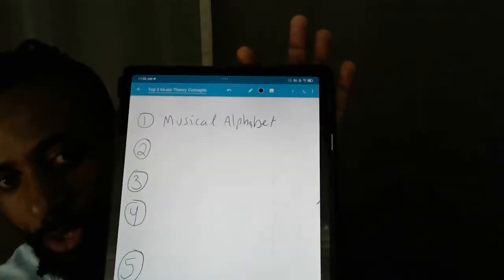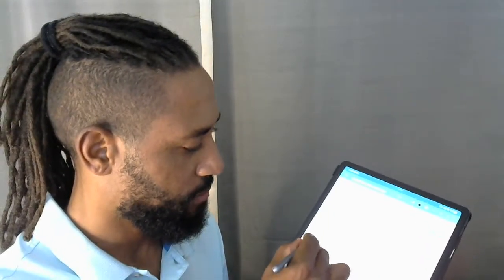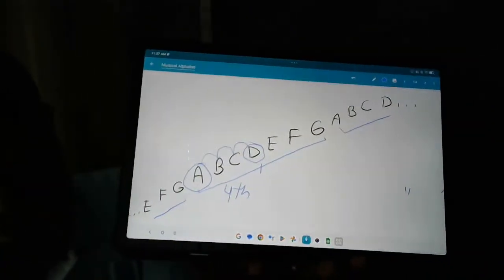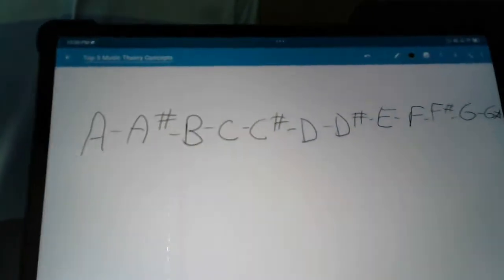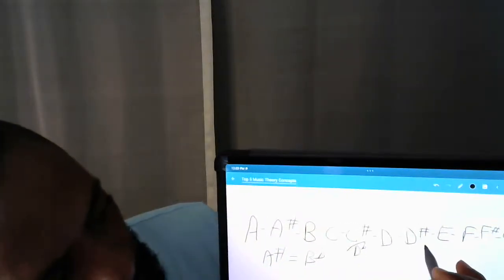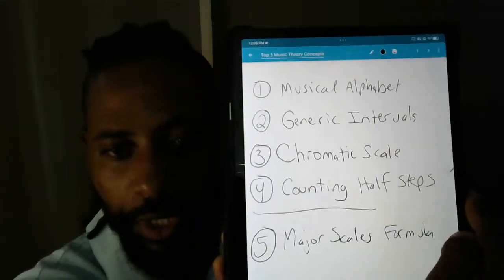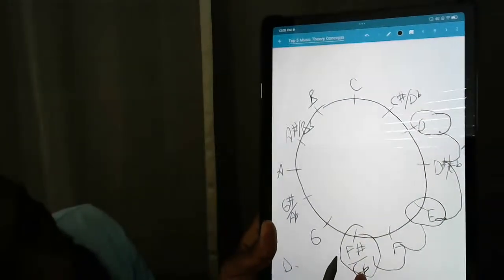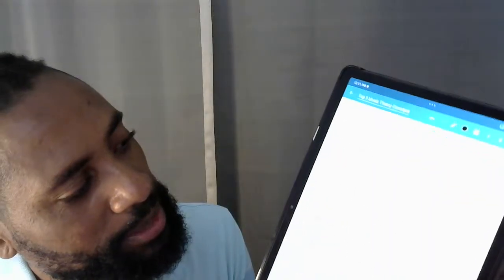The Top 5 Music Theory Concepts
In this video I will share the Top 5 Music Theory concepts.
For any musician to advance in reading, writing, and playing music, these are the most important foundational concepts.

This is great for beginners!

Joseph E. Reed, “The One Man Orchestra”

0:00 Introduction
2:35 About The Top 5 Music Theory Concepts
4:58 CONCEPT 1 - The Musical Alphabet
7:06 CONCEPT 2 -  Generic Intervals (Interval numbers)
10:00 CONCEPT 3 - The Chromatic Scale
14:36 CONCETP 4 - Counting Half Steps
16:41 CONCEPT 5 -  The Major Scale Formula
22:36 conclusion and review.